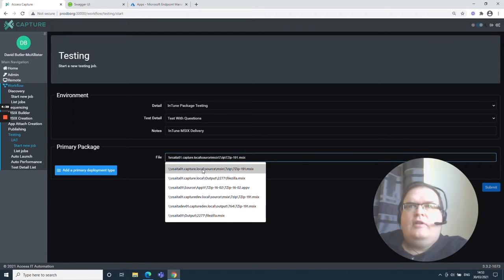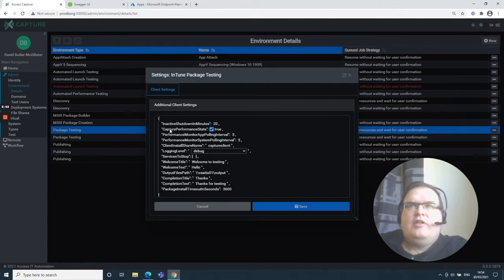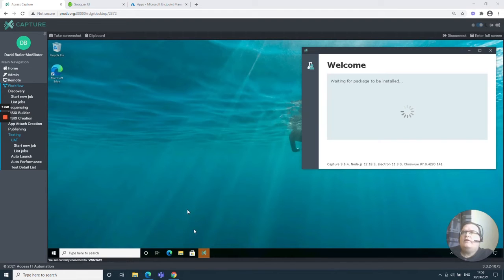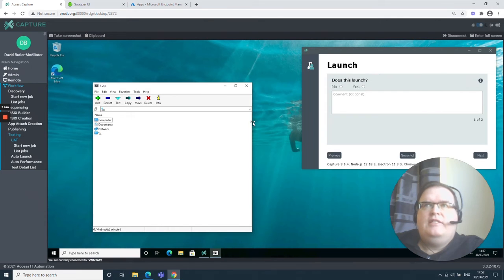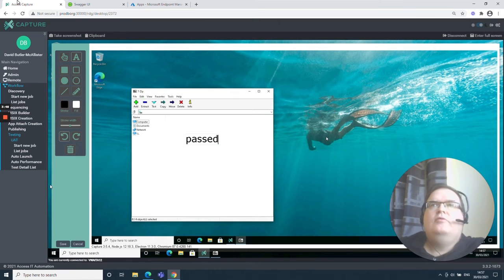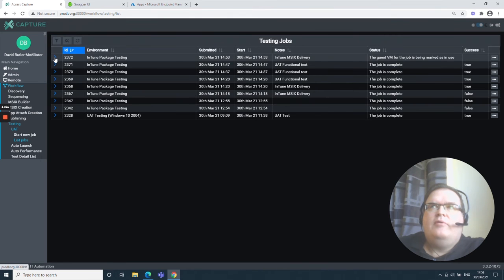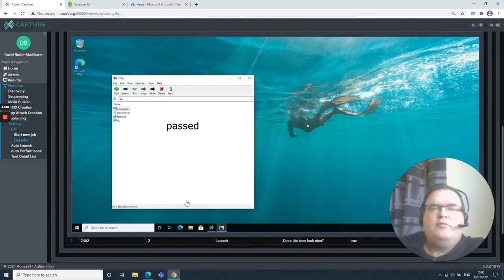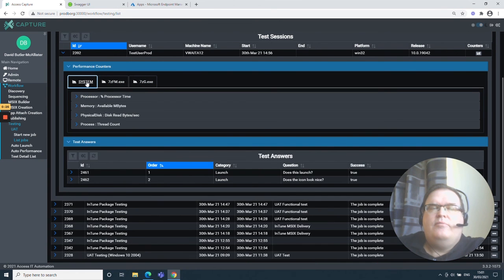Access Capture | How to... Perform Functional UAT (MSIX Intune delivered)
Learn how to create functional User Acceptance Testing with Access Capture.

For further information on how automating UAT can help dramatically reduce your reliance on resources and allow skilled workers to concentrate on work that matters, then please contact us at , or simply visit our and schedule a full demo of any of our automation products.